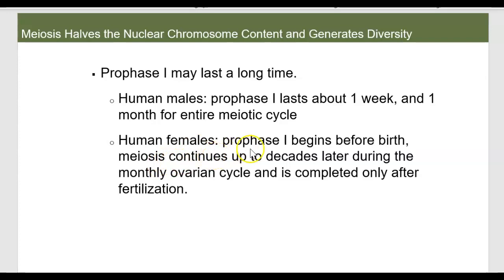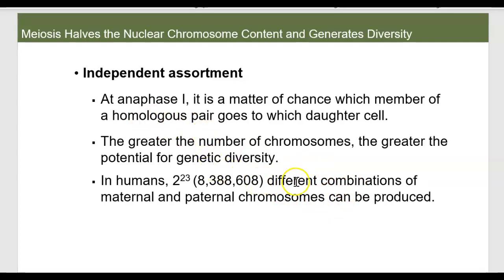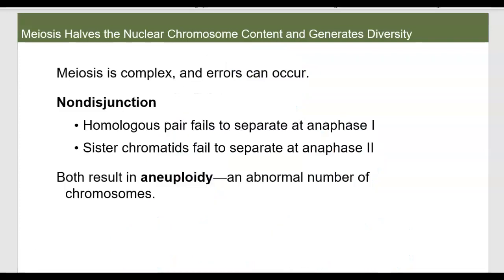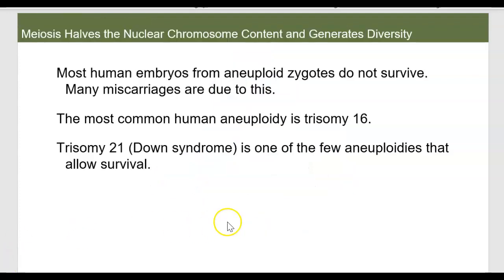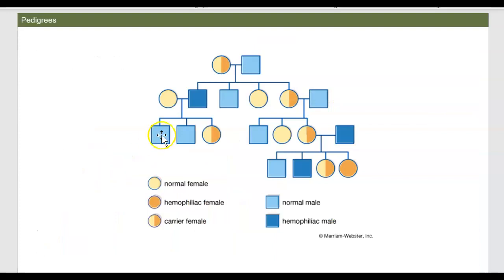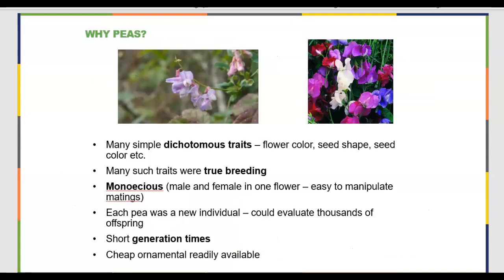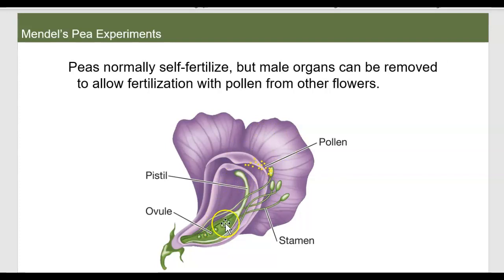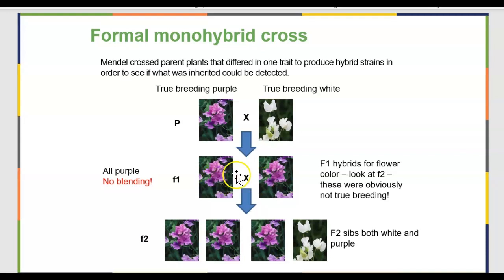Meiosis and inheritance Video 2